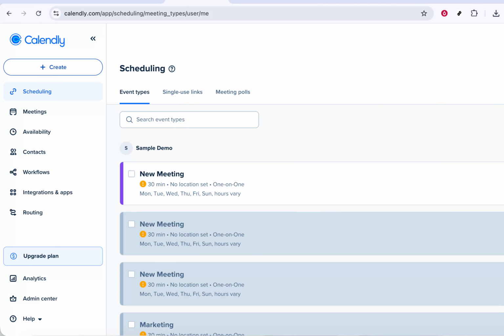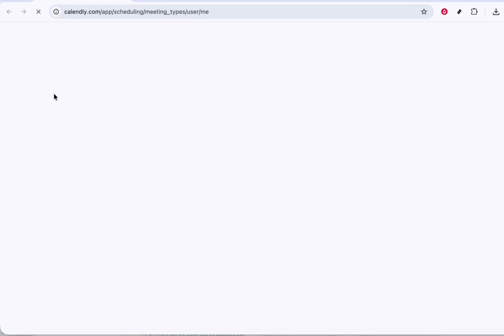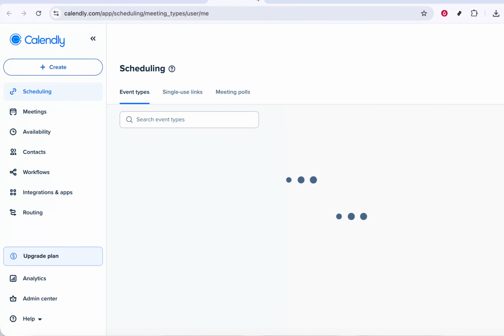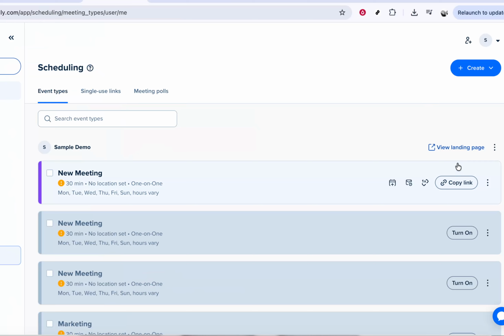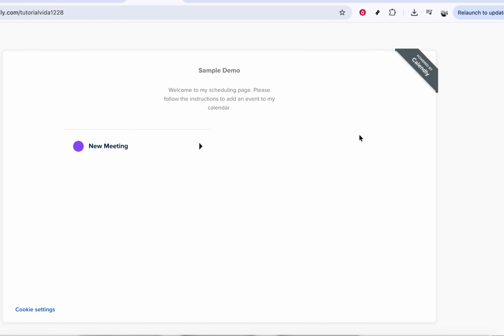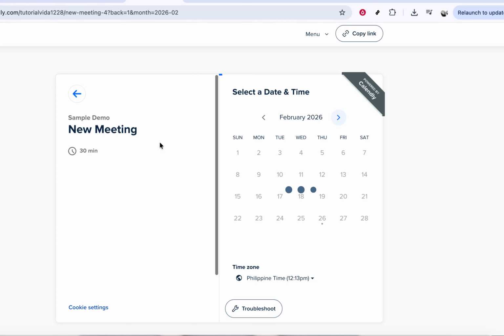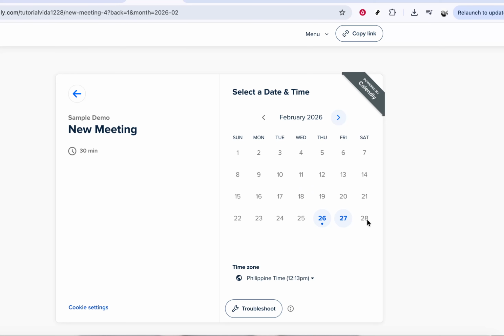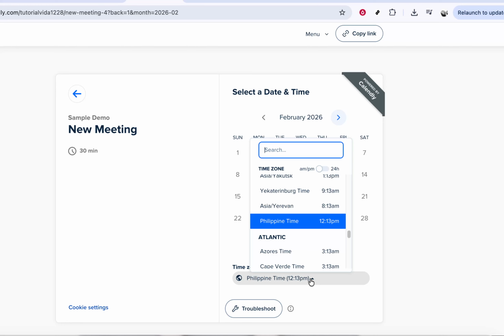How to View Calendly Landing Page | FULL GUIDE 2026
In this video, you’ll learn how to view your Calendly landing page so you can check your booking links, share your scheduling page with others, and ensure everything looks professional.